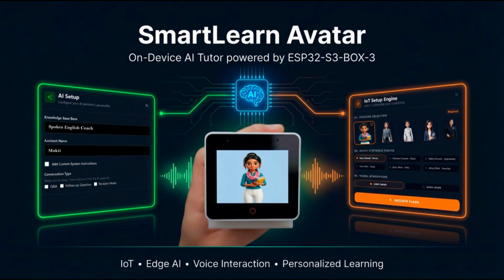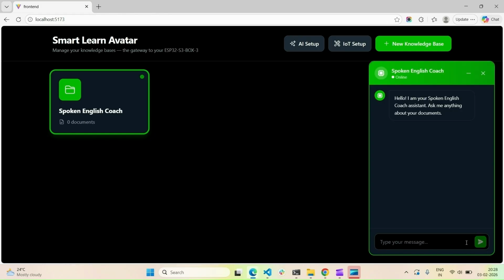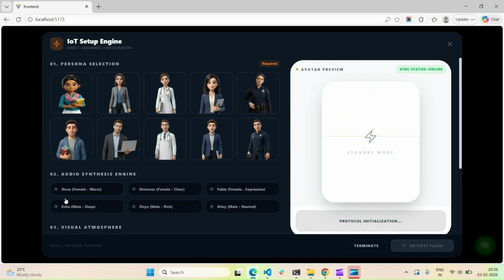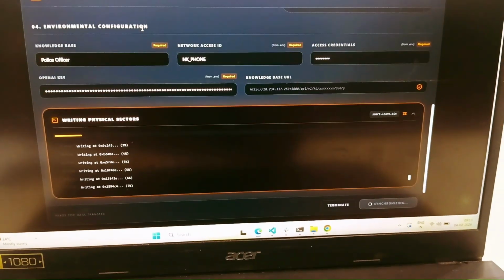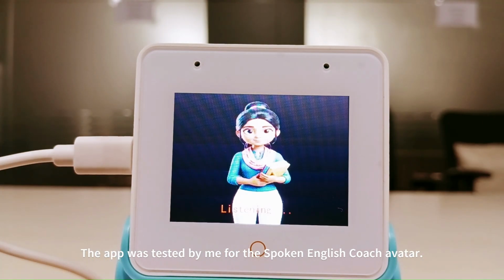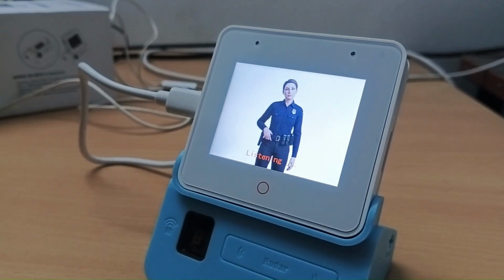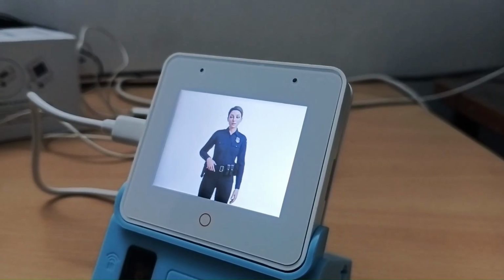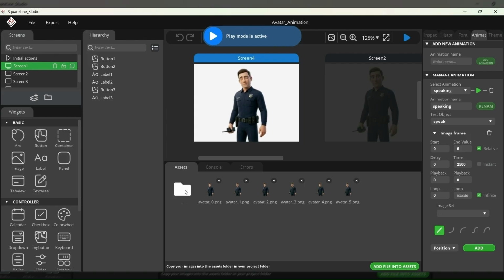AI Tutor Running on ESP32?! 🤯 | SmartLearn Avatar Demo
Can a microcontroller run a real AI tutor?

In this video, I showcase SmartLearn Avatar — a voice-enabled AI assistant built on the ESP32-S3-BOX-3. This project combines on-device intelligence with cloud-based reasoning to create a personalized learning experience with speech interaction and animated avatars.

Students can ask questions from their own course materials, request summaries, and receive real-time spoken answers — all powered by a hybrid Edge AI + RAG architecture.

⚙️ What Makes This Project Unique:
• Runs on ESP32-S3-BOX-3 (Display + Mic + Speaker + Wi-Fi)
• On-device wake-word detection
• LVGL-based animated avatar interface
• Retrieval-Augmented Generation (RAG) for course-based answers
• Real-time speech-to-speech interaction
• Web Dashboard for AI setup and IoT configuration
• One-click firmware flashing with dynamic NVS configuration

🧠 Architecture Overview:
• ESP32-S3 handles UI, audio streaming, and interaction logic
• FastAPI backend manages knowledge base retrieval
• Whisper for Speech-to-Text
• GPT-based reasoning
• Text-to-Speech for natural voice output

🎓 Use Cases:
• School & college learning assistant
• Corporate training companion
• Office receptionist AI
• Retail information kiosk
• Public guidance system
• Smart classroom device

This project demonstrates how embedded systems can deliver meaningful AI experiences using affordable hardware.

⏱️ Video Chapters

00:00 👋 Introduction
00:59 💻 SmartLearn Web Dashboard Overview
01:32 📚 Creating Knowledge Base & AI Setup
03:58 ⚙️ IoT Setup Engine Configuration
05:14 🔌 Real-Time Firmware Flashing
06:57 🗣️ Spoken English Coach Avatar Demo
08:15 👮 College Student Testing Police Officer Avatar
09:55 🏫 School Student Testing Tamil History Teacher Avatar
10:46 👔 HR Specialist Avatar Demo
11:41 🛠️ Firmware Compilation (ESP-IDF Build)
12:53 🚀 Project Impact & Final Thoughts

If you enjoy ESP32, Edge AI, IoT, or voice assistants — this project is for you.